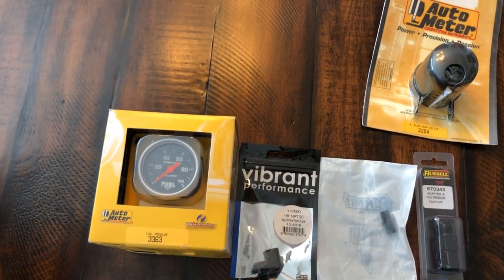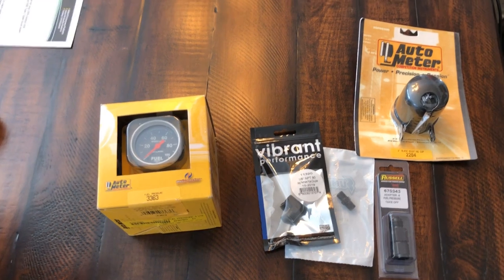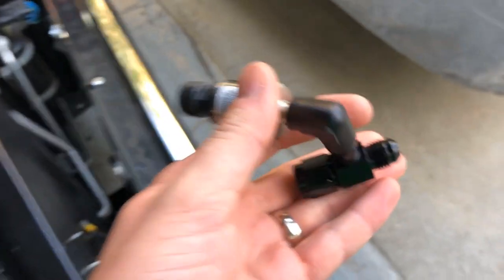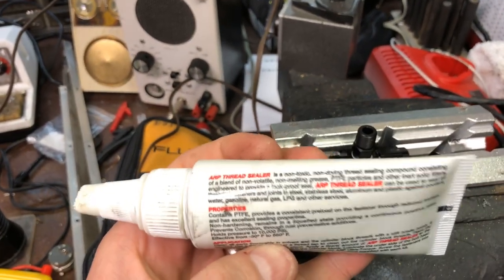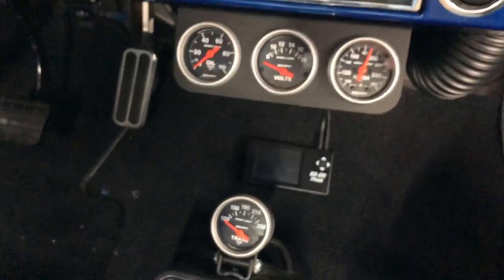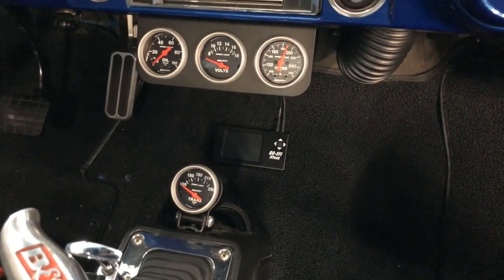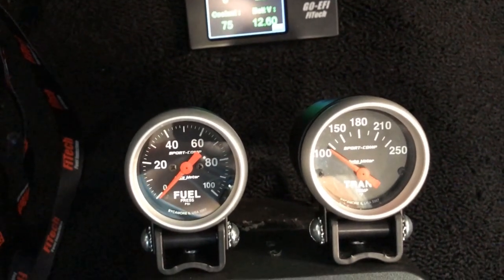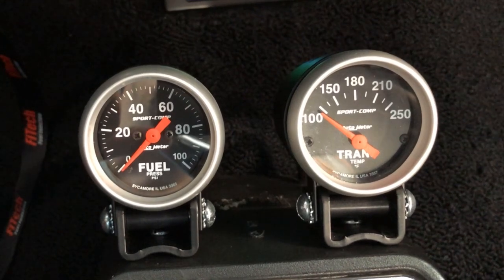Installing an Electronic Fuel Pressure Gauge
Installing an in-cabin fuel pressure gauge.

Parts used below:

AutoMeter 3363
AutoMeter Gauge Cup 2204
Russell Take-off Fitting RUS-670343
Summit 1/8” NPT nipple SUM-220670B
Vibrant Performance elbow 11320

The other parts (like the adapter and the mechanical gauge) I already had so I don’t have the part numbers, but the port on the Fitech is 9/16-24.  I used an adapter from 9/16-24 to -6an. Parts are easy to find at Summit.